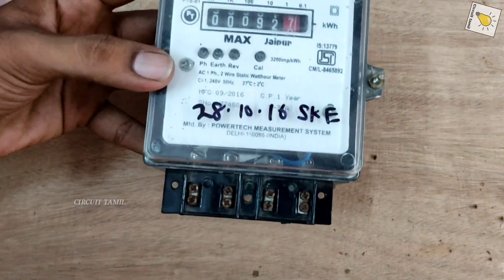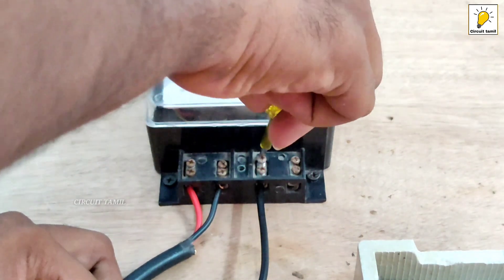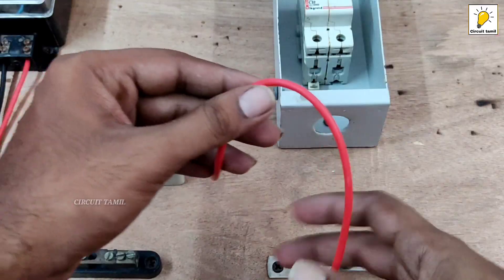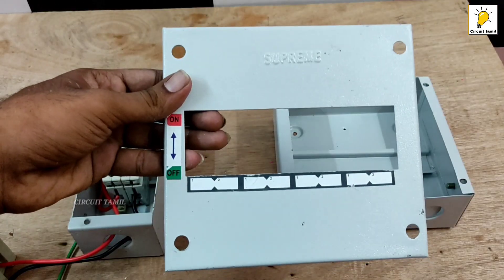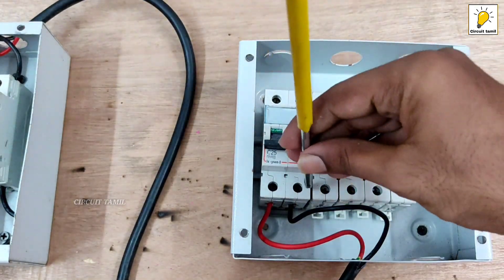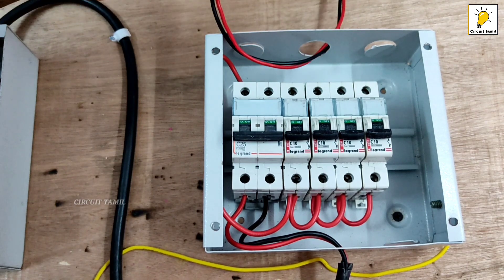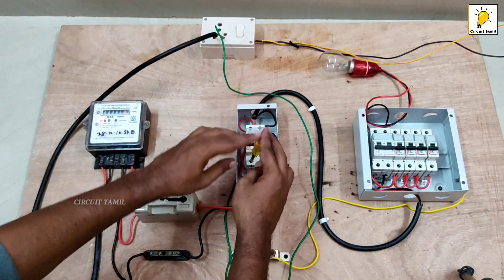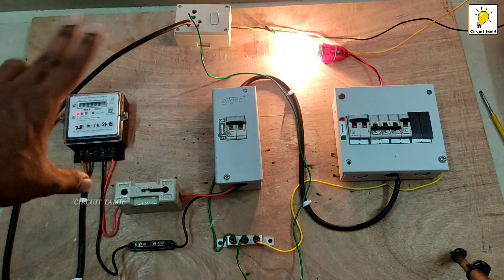Single phase energy meter connection and 1 phase DB wiring | Circuit Tamil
Material Required;

4sq mm wire and cable
32 AMPS FUSE
32 AMPS MCB
25 AMPS MCB
10 AMPS MCB
SINGLE PHASE SUB METER
8 WAY DB BOX
2 WAY DB BOX
EARTH LINK
NEUTRAL LINK

  Power tools, electricity,  other resources used for our projects are dangerous, unless used properly and with adequate precautions, including safety gear. If you are a younger person or are inexperienced with electrical devices, ask for help from a parent, teacher or a licensed professional  to do this kind of activity
 .If any kind of  issues or  mistake and dangerous  done form in your side our channel circuit tamil will not be responsible  for this kind of activity.

நமது தாய் மொழி தமிழில் ELECTRICAL & ELECTRANIC சர்கியூட் மற்றும் அனைத்து TECHNICAL பாடம் மற்றும் செய்முறையய் கற்று தரும் CIRCUT TAMIL CHANEL இது

"""""""""'''''''''நன்றி""""""""""""""
# Iam bhuvanesh , ITI {ncvt} ELECTRICAL & ELECTRANIC

Details [?]
Location:
India